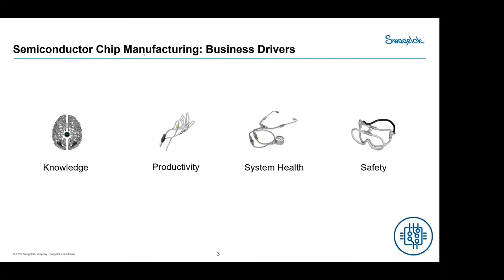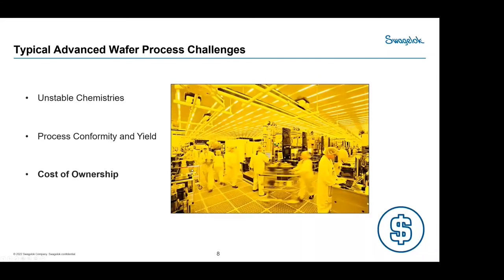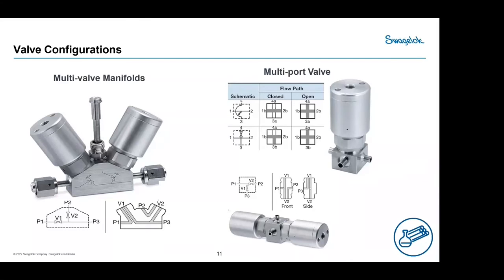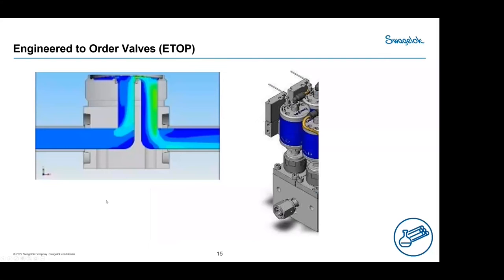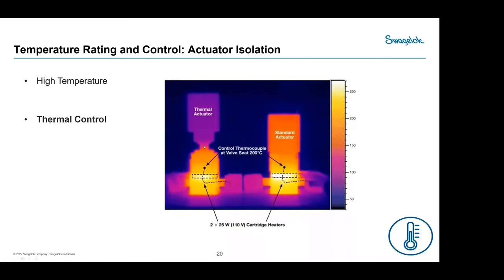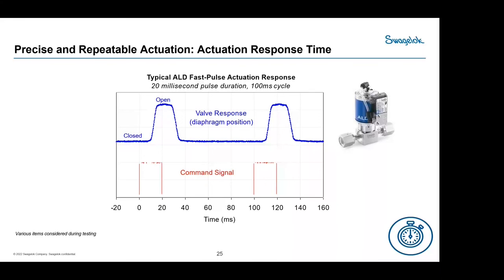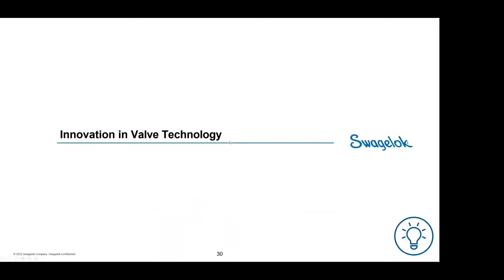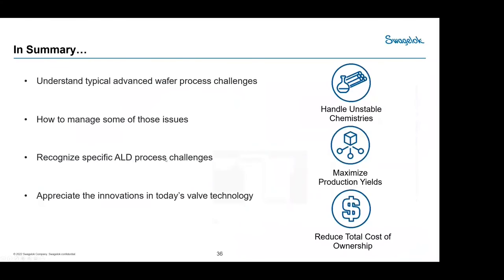Specifying UHP Valves for Safe, Consistent and Efficient ALD ALE Processes